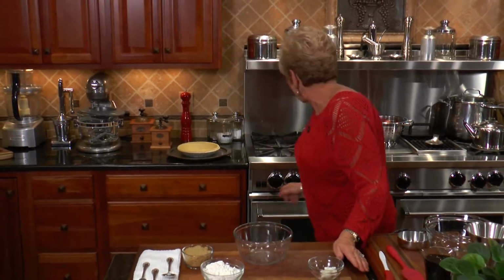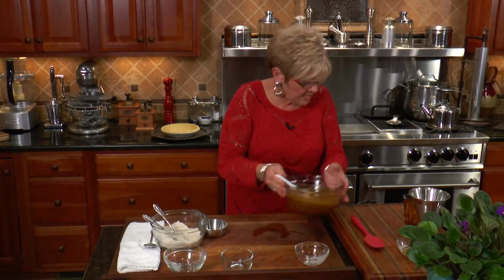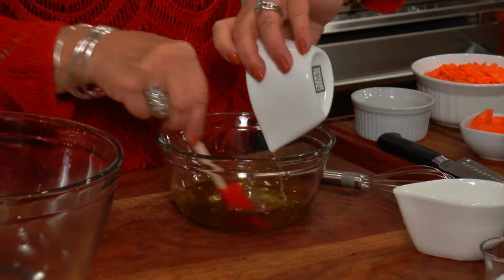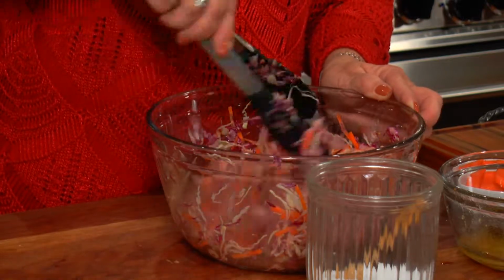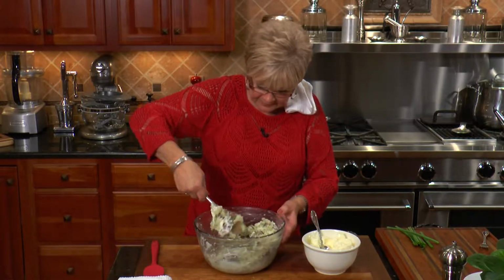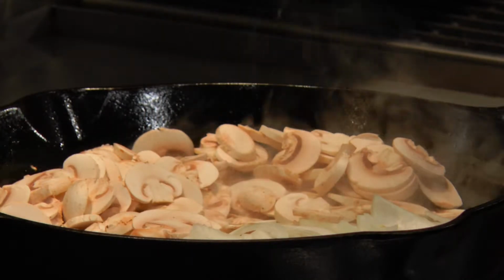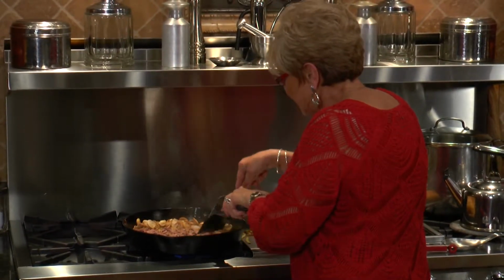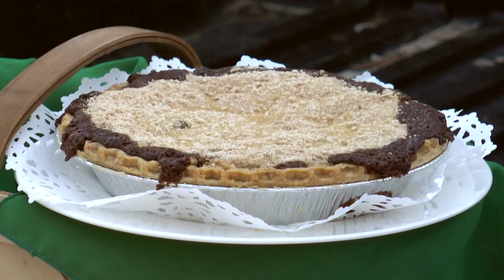The Coastal Kitchen - November 2017 Ep. 83 "Philly Tailgate"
Karen makes a tribute to Philadelphia for a football tailgate.  Recipes include Philly Cheese Steak sandwiches and a Shoo Fly Pie.